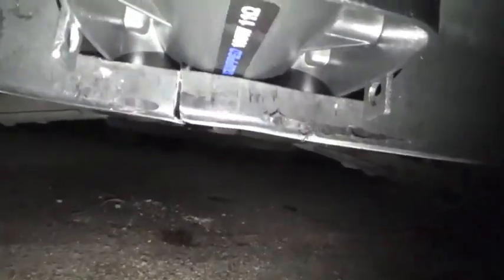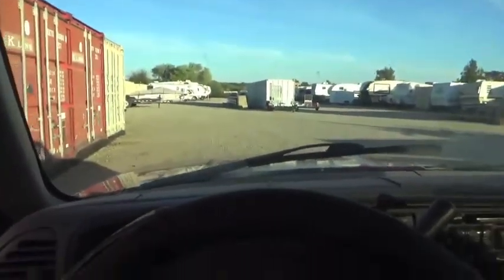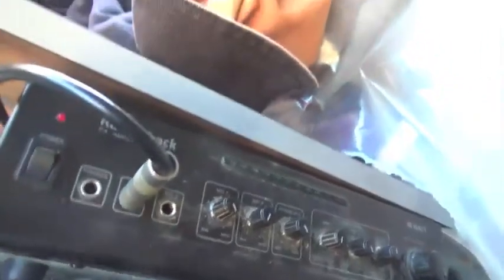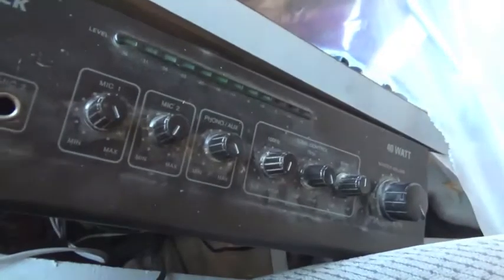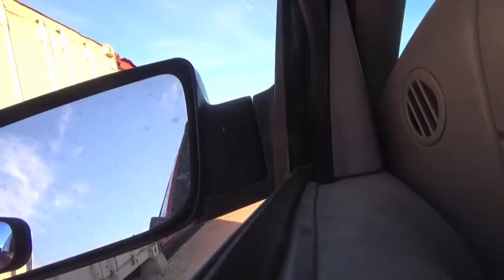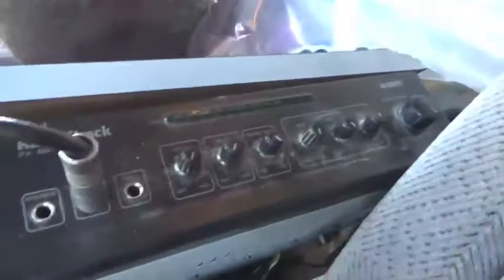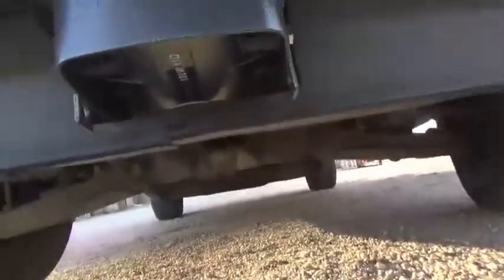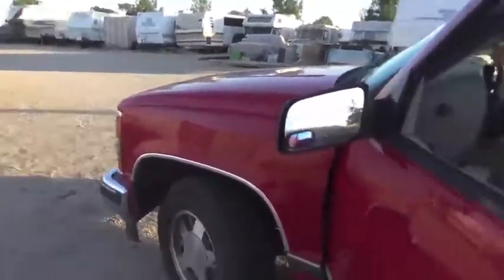Redneck PA system on The Tahoe (All Star Ice Cream music)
PA system installed.